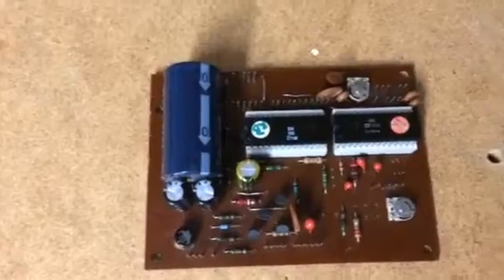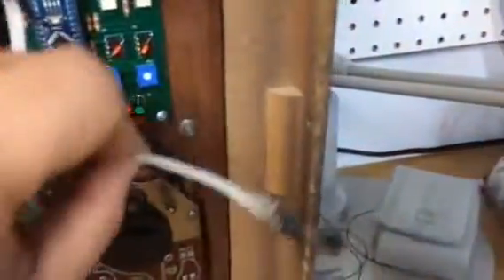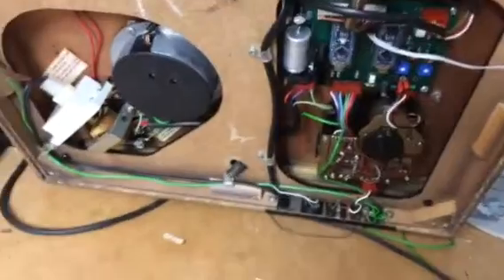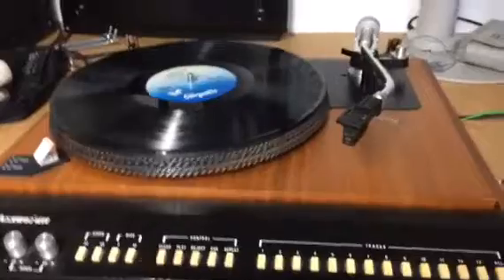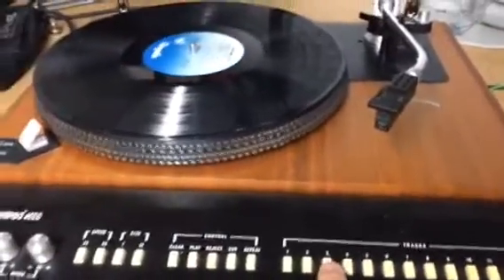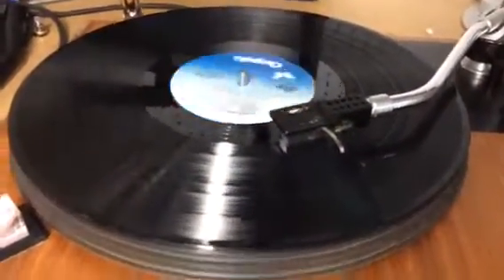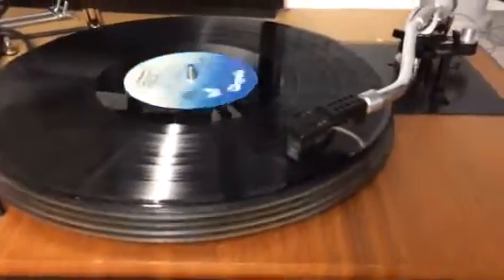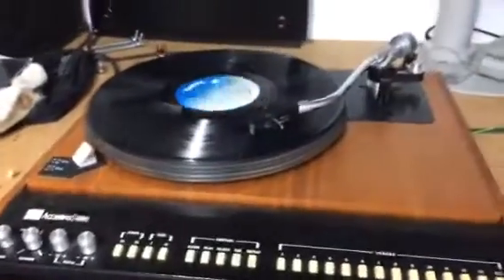Accutrac 4000 Arduino controller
Direct replacement for original controller board based on Arduino Nano. IR remote.!